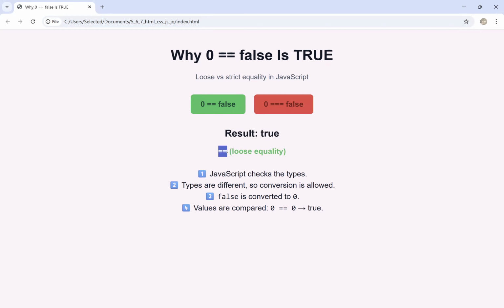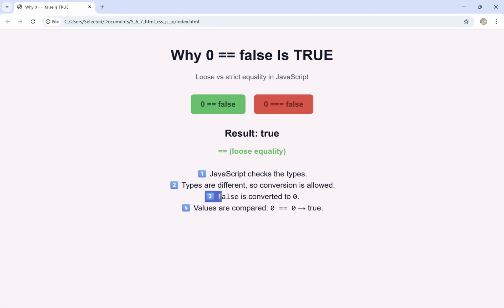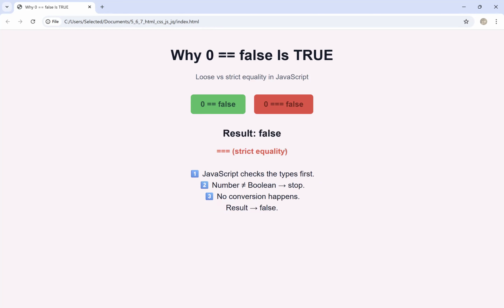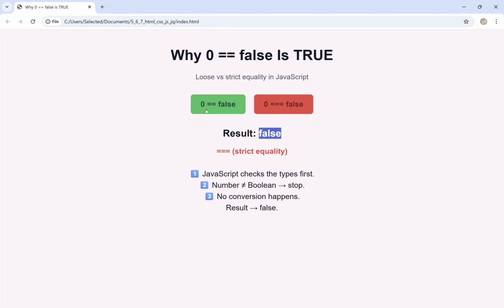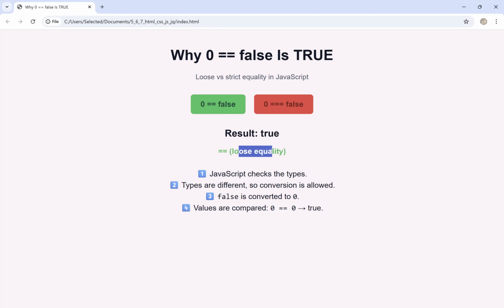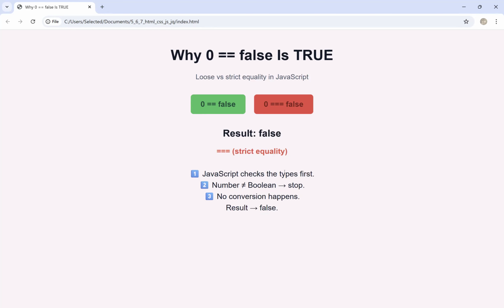JavaScript 25: Why 0 == false Is TRUE in JavaScript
In this video, I explain why 0 == false returns true in JavaScript.

Using a simple visual demo, you’ll see how loose equality (==) allows type conversion before comparing values, and why strict equality (===) does not.

Perfect for anyone learning JavaScript or trying to understand how equality really works.